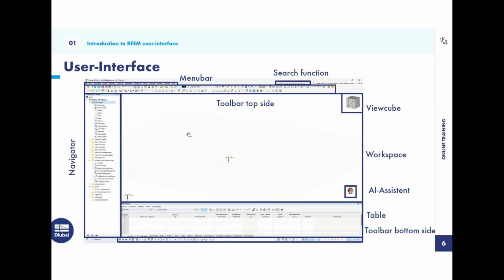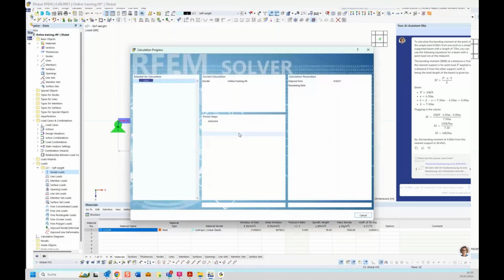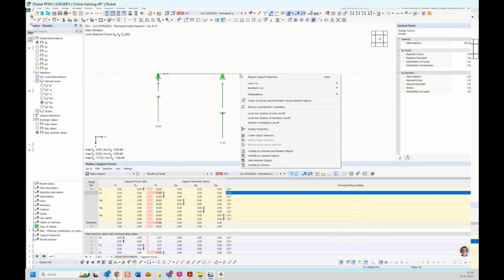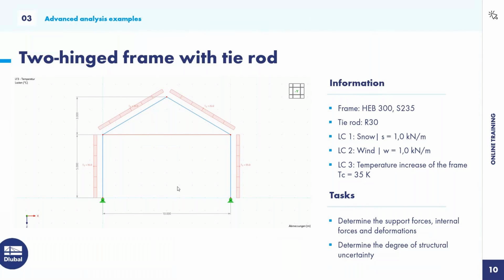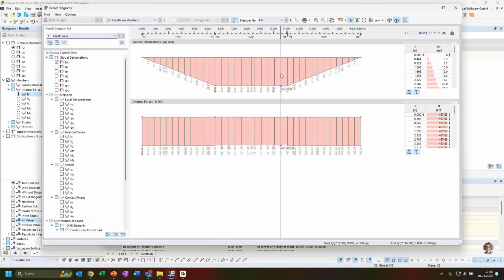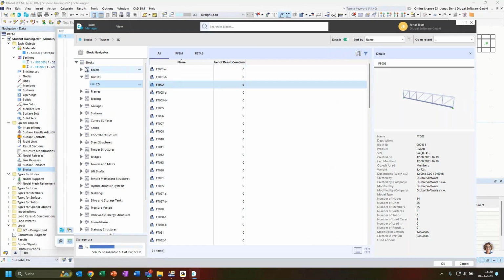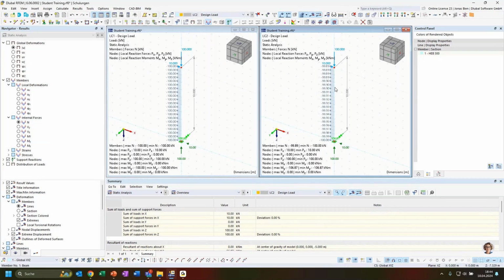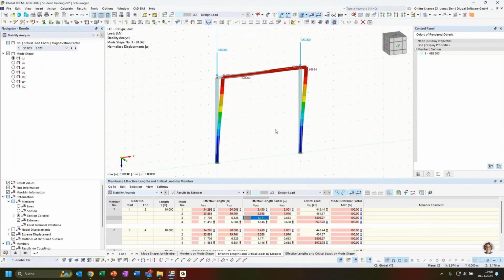RFEM 6 | Students | Introduction to Member Design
Free Online Basic Training for Students on Structural FEA Software RFEM 6 | Introduction to Member Design

Content:
00:00:00 Introduction
00:07:00 Introduction to the RFEM user-interface
00:17:10 Introductory example: single-span beam
02:17:53 Influence of the second-order analysis
02:37:25 Linear bifurcation / stability analysis